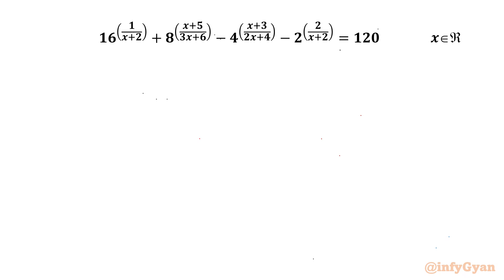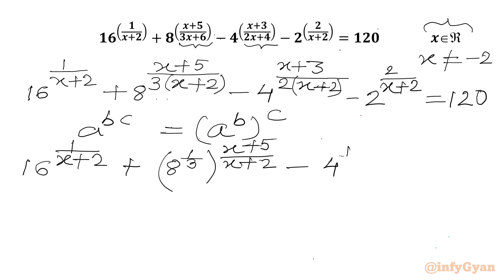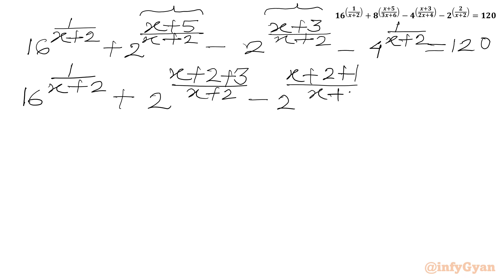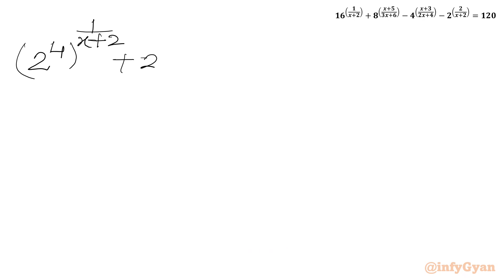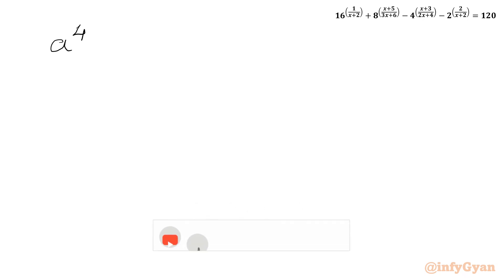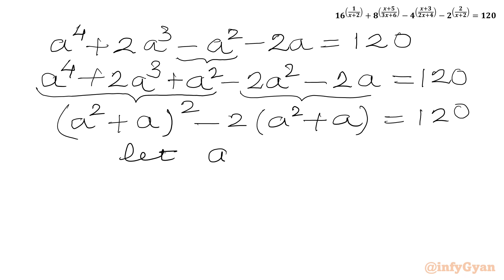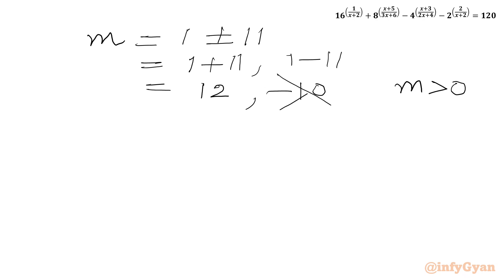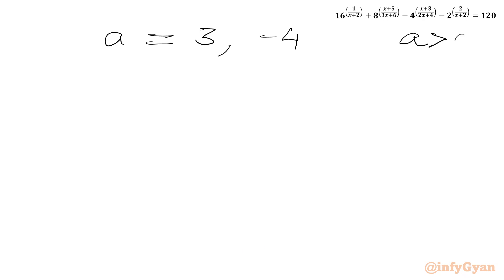An Amazing Algebra Problem | Exponential Equations | Can You Solve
In this algebraic video, we explore a wonderful exponential equation with rational exponents that’s sure to ace our exam preparation. This problem is an excellent exercise for anyone preparing for Math Olympiad or simply looking to deepen their understanding of advanced algebra. Follow along as we break down the steps to solve this complex equation, and try to solve it yourself before we reveal the solution.

📌 Topics Covered:

Algebra
Exponential Equations
Substitutions
Factorization
Algebraic manipulation
Quadratic equations
Quadratic formula
Quartic equations
Problem-solving strategies
Exponent laws
Real solution
Logarithm